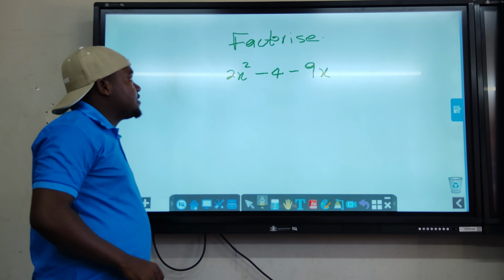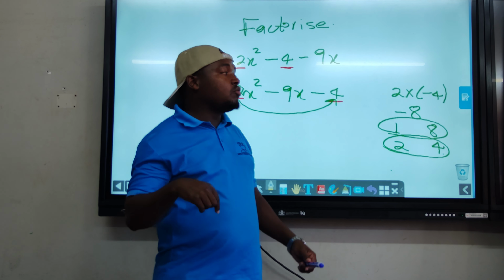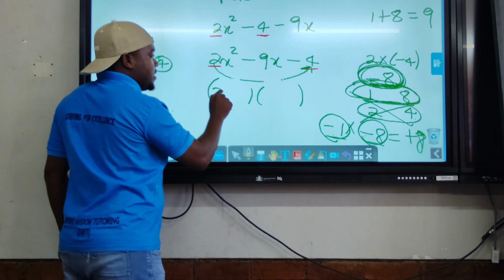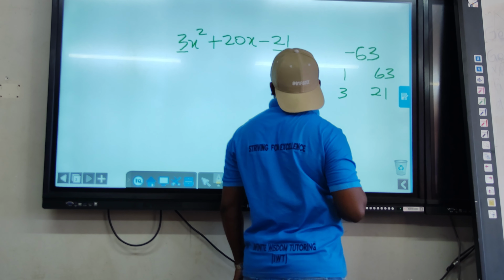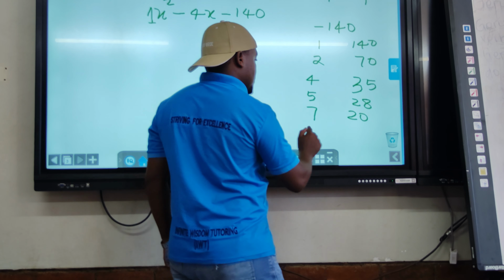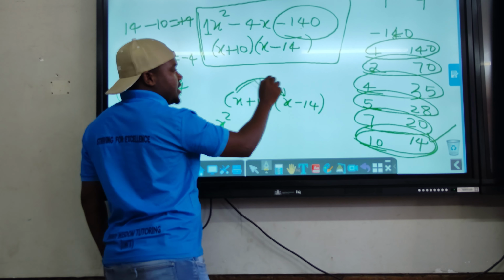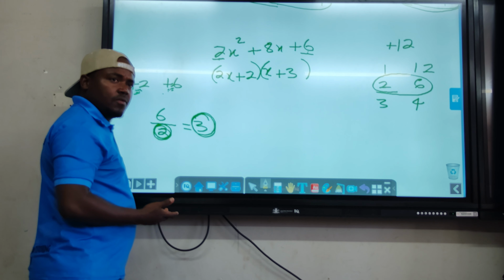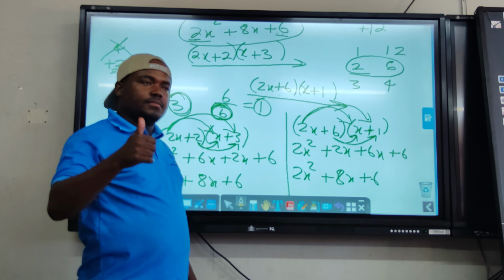Grade 10 Mathematics, Factorization of quadratic expressions || Sir Brendon on the board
Grade 10 Quadratic Factorization.